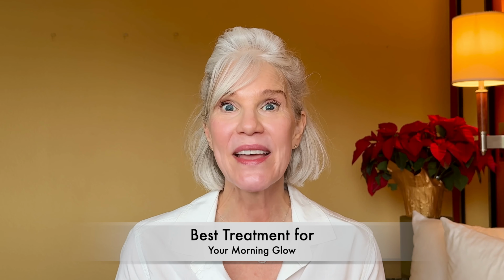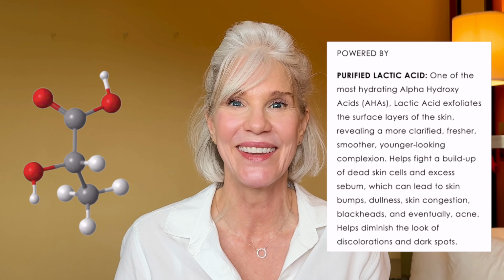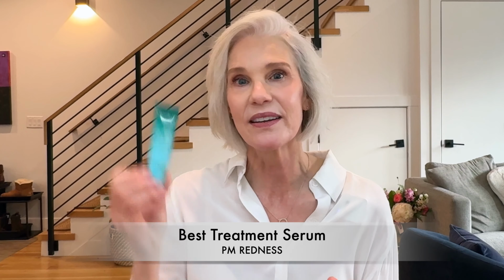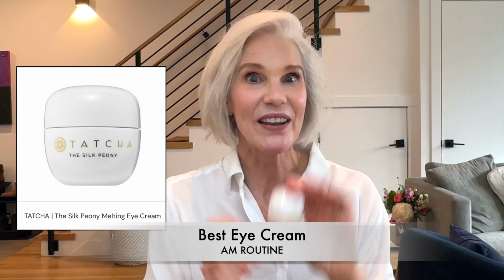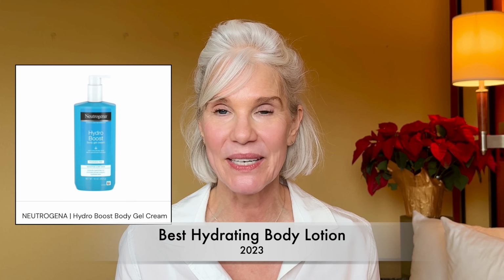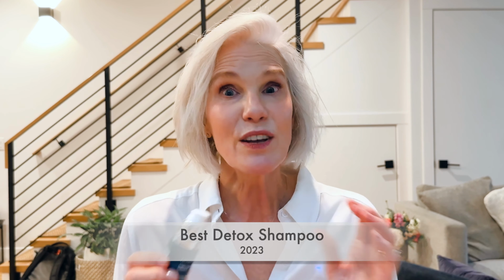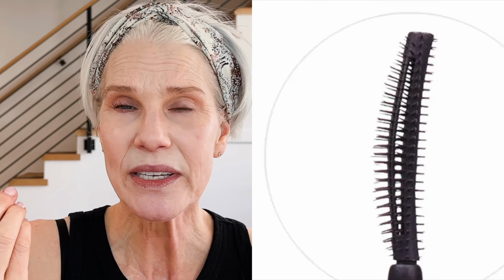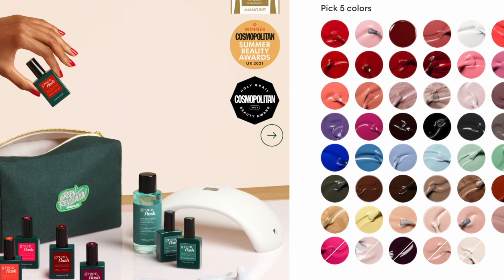2023 BEST BEAUTY IN EVERY CATEGORY | WOMEN OVER 50 | Exciting Channel News🎉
2023 BEST BEAUTY IN EVERY CATEGORY | WOMEN OVER 50 ❑ *Shop Everything Mentioned In This Video*
*AM SKINCARE*
[ *CODE NOT WORKING? Post a comment so I can fix it for you💜* ]
Music Credit/End Screen: Dear Autumn
Musician: @iksonmusic